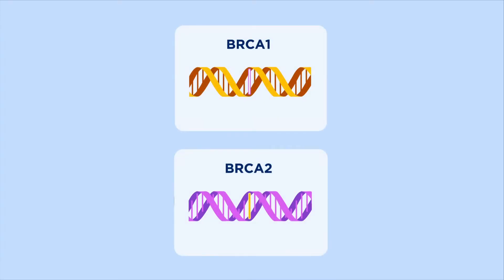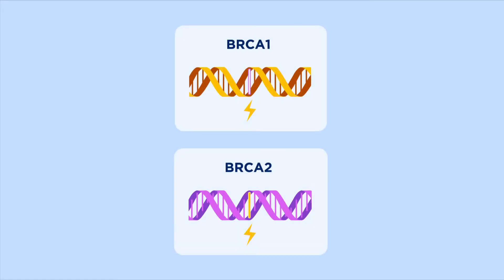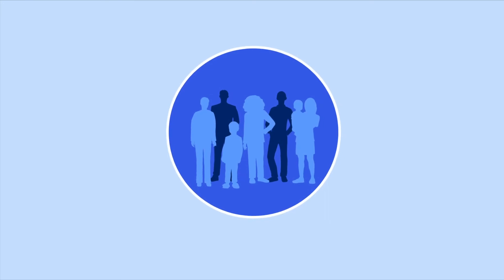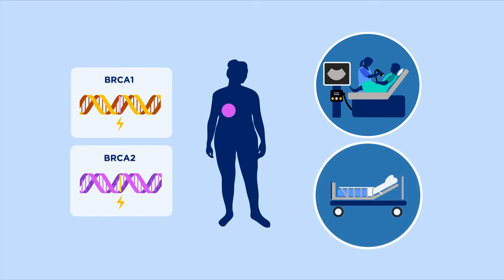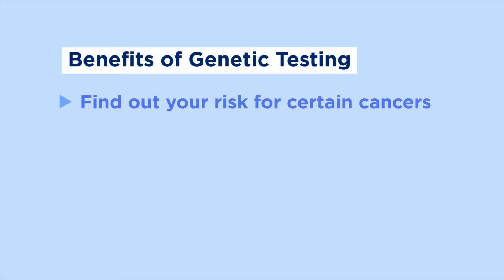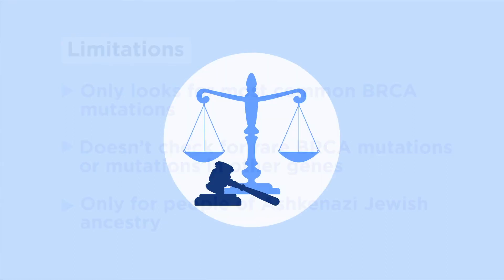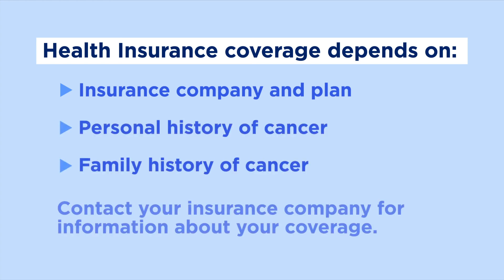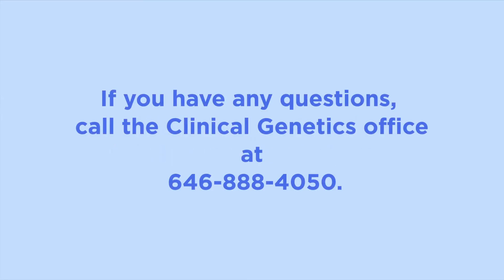Understanding the Ashkenazi Jewish BRCA Founder Mutations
This video explains BRCA genes and Ashkenazi Jewish Founder mutations.